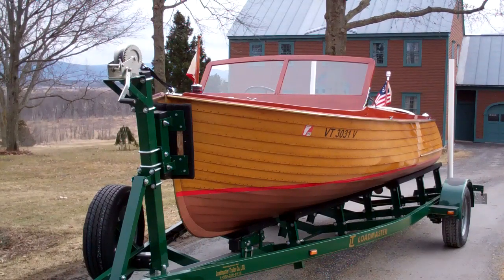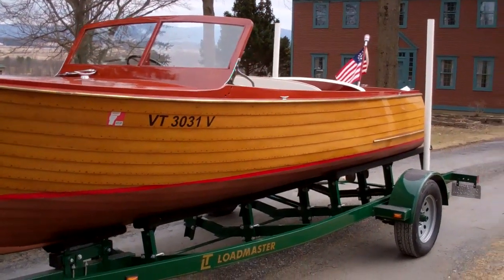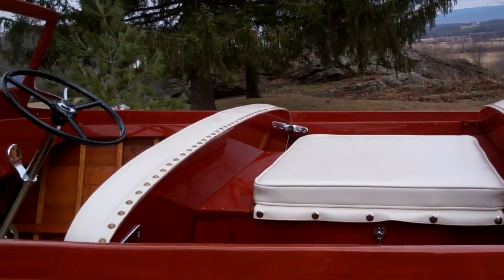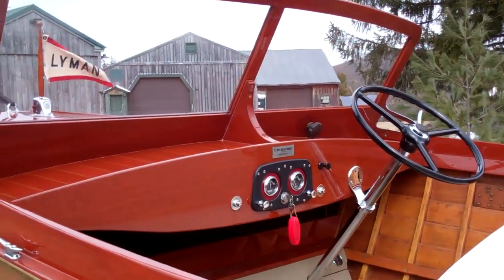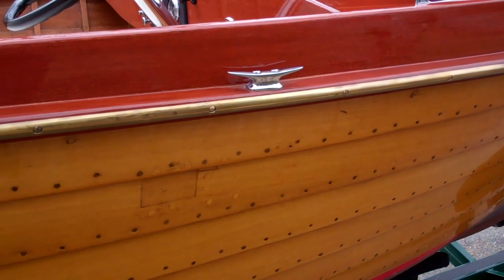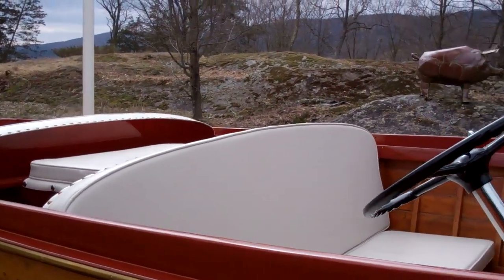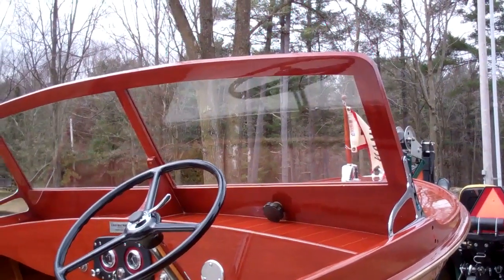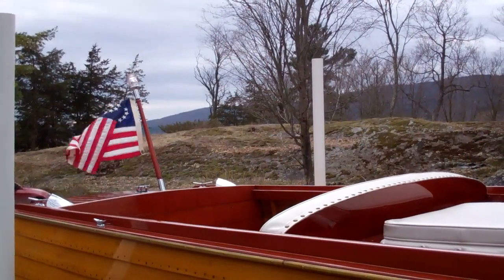1940 Lyman 16' Yacht Tender Preserved! 3 12 2020 Snake Mountain Boatworks LLC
Susan is now a fully-preserved 1940 16-FT Lyman Yacht Tender with her telltale aft-facing aft cockpit.
We spared no expense while investing ourselves completely in executing a museum-quality preservation of this quite unusual and completely-original Lyman.
Yes, we did execute a few very minor Dutchman repairs, but that was it. Her old-growth Cyprus topsides are both original and gleam under 30+ coats of Pettit Hi-Build varnish.
Pulling her out of the shop and into the sun today is all the reward I need for ll those hours I spent beneath the hull stripping way too many layers of crud, paint and varnish; and then applying four coats of Sikkens Cetol Marine varnish. As a result, while her bilge and hullsides glisten, they retain all their evidence of being a well-used vessel for almost 80 years.
Shauna Whiting, Kocian Instruments, invested herself incredibly in researching and then restoring Susan’s quite unique dash panel to both the highest possible standard and precisely as it was when Susan left Sandusky, OH in 1940.
Once again Robert Henkel transformed her original Nordberg engine from a rusty pile of cast iron into a unit that runs like a watch.
Mickey Dupuis, D&S Custom Metal Restoration, Holyoke, MA, cringed when I delivered Susan’s hardware. As always, he returned a collection of jewelry to us.
Megan Meisler and her family, who own and operated Loadmaster Trailer Co. Ltd. Did it again. Susan’s trailer fits like a glove, as she rides on a generous bunk system that both support her in every possible way and will be a dream for launching and retrieving her.
Maybe best of all, save for a brief hiatus decades and decades ago, Susan has lived on Lake Champlain. That her new stewards live among the islands of northern Lake Champlain means that she will live on her home waters for many decades to come.